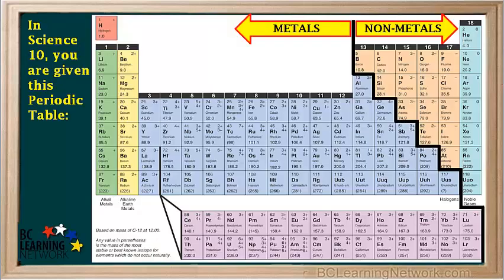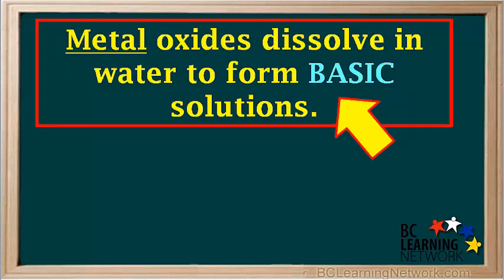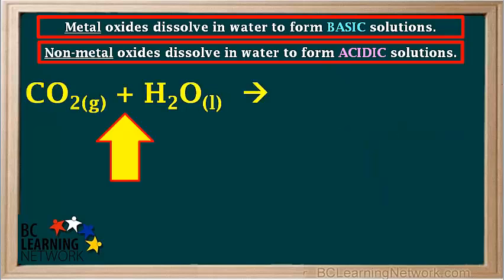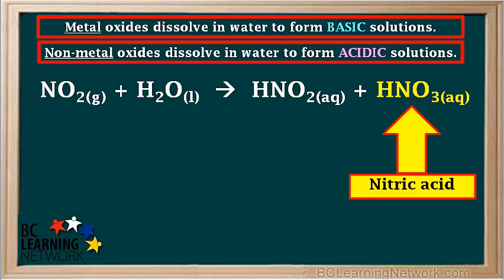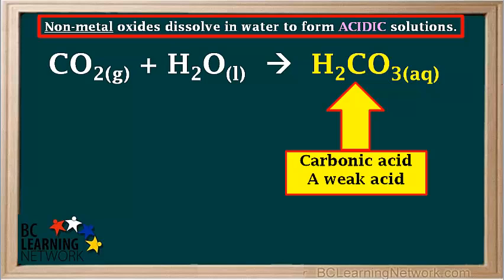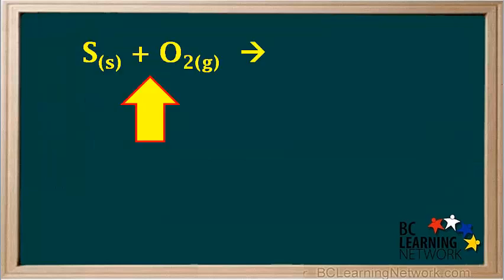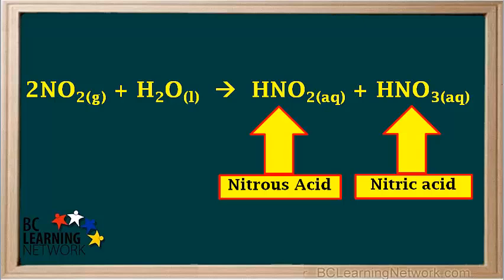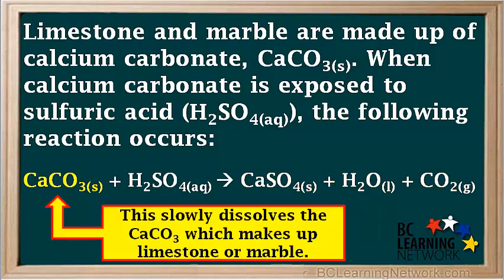WCLN - Metal and non-metal oxides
Metal and non-metal oxides